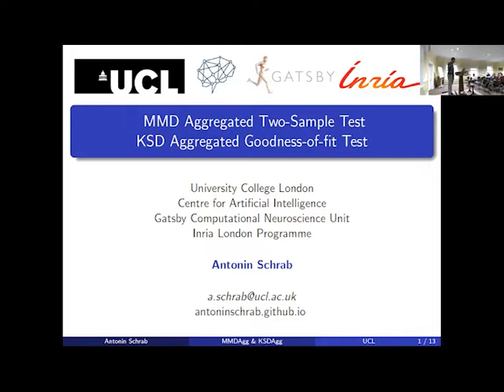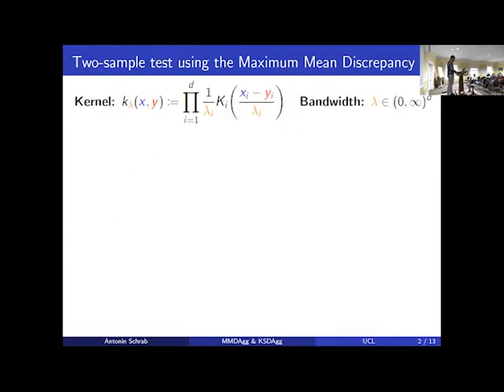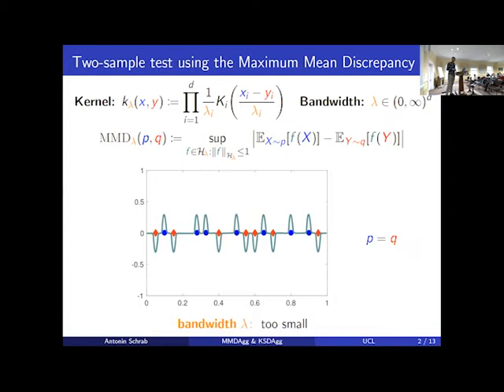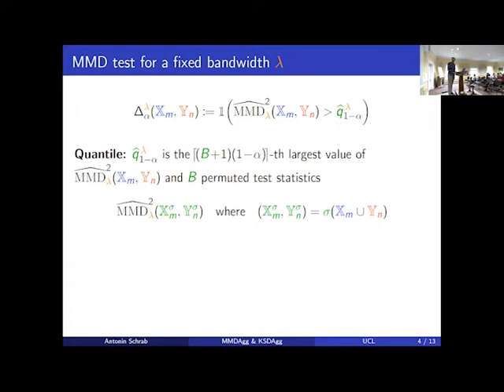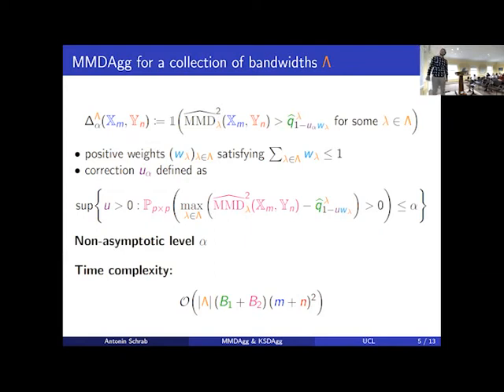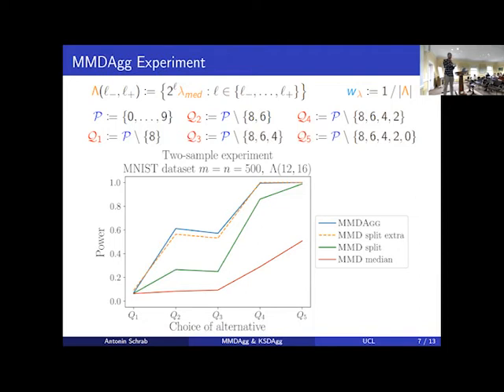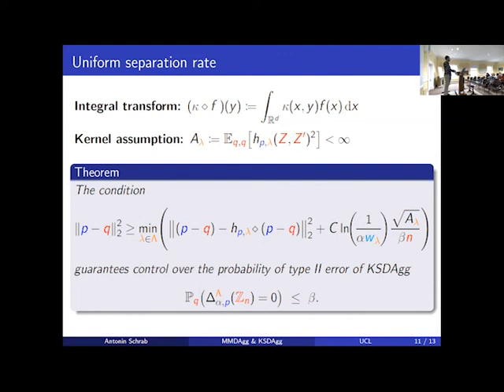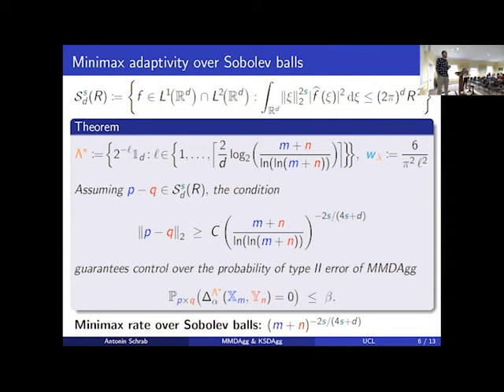Antonin Schrab - MMD Aggregated Two-Sample Test KSD Aggregated Goodness-of-fit Test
Second year student Antonin Schrab presents his paper on Aggregated Tests.  Antonin is supervised by Prof Benjamin Guedj and Prof Arthur Gretton